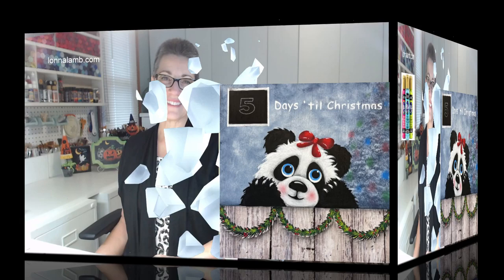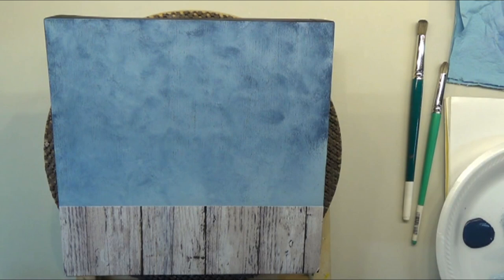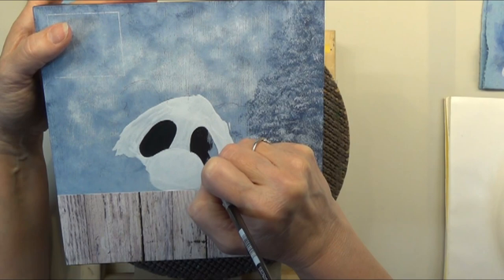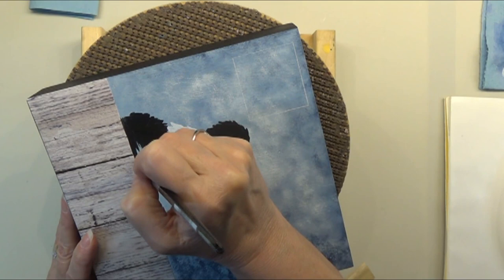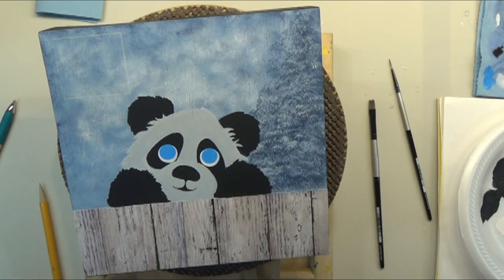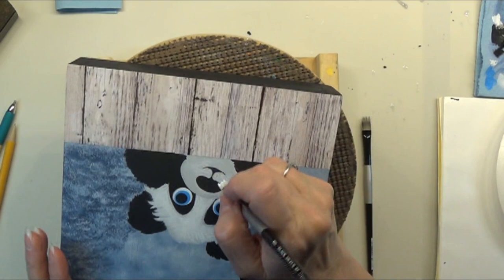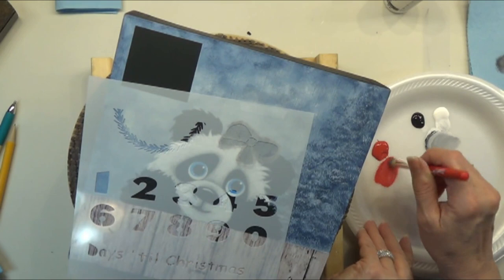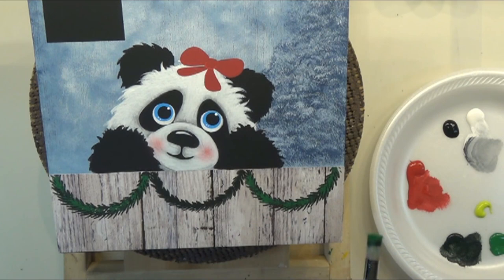Beginner Acrylic Painting Counting the Days 'til Christmas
Acrylic Painting step by step